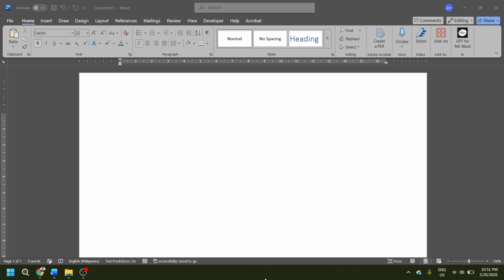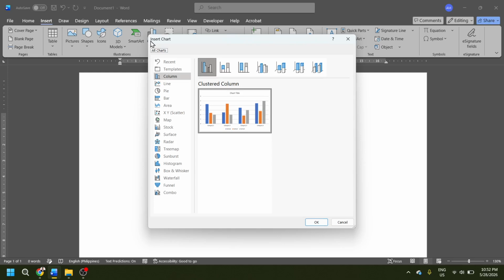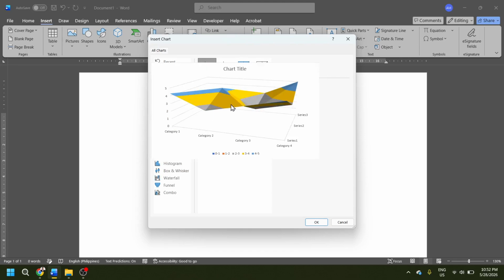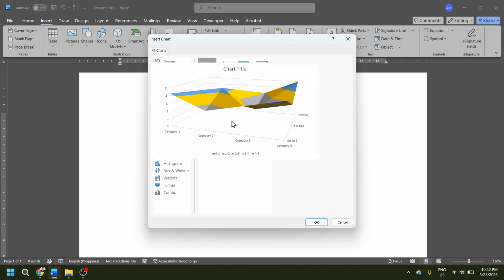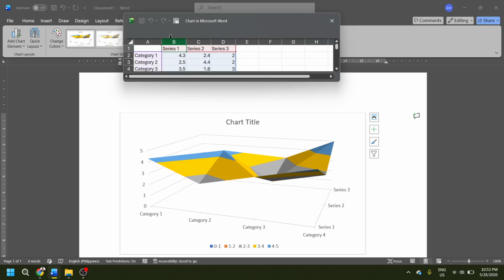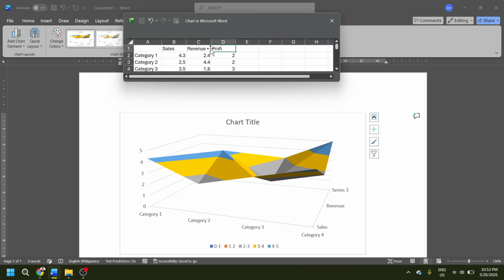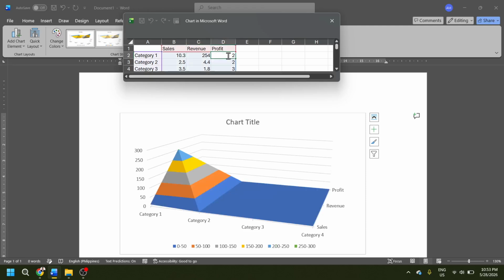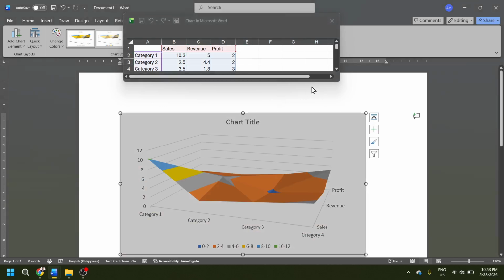How to Insert Surface Chart in Microsoft Word (Updated 2026)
In this video, we discuss how to insert surface chart in Microsoft Word to visualize complex 3D data directly within your documents. You'll learn to add a surface chart, customize chart data, and tell a specific story with your numbers. The tutorial covers creating a surface chart from scratch, editing data in the linked spreadsheet, and seeing real-time updates in the 3D surface visualization.

00:00 Introduction to Surface Charts
00:22 Tutorial Overview and Goals
00:44 Clicking the Insert Tab
01:13 Opening the Insert Chart Dialog
01:44 Selecting the Surface Chart Type
02:10 Inserting the 3-D Surface Chart
02:35 Understanding the Data Spreadsheet
03:00 Renaming Series to Sales and Revenue
03:25 Entering New Numerical Data
03:47 Updating Chart with New Values